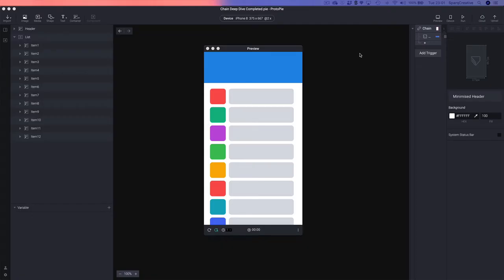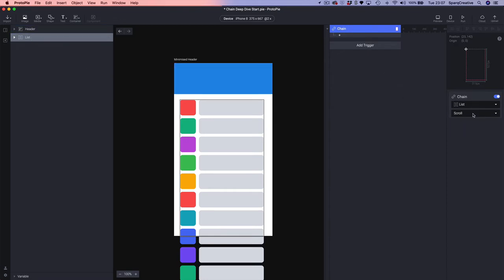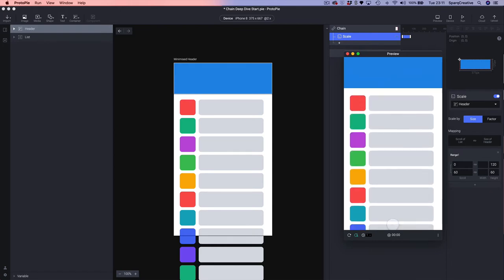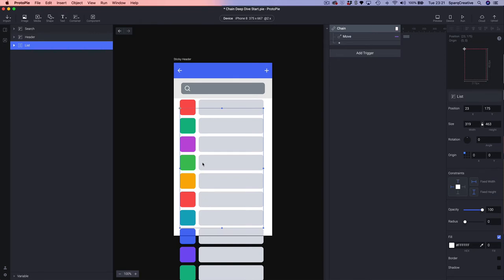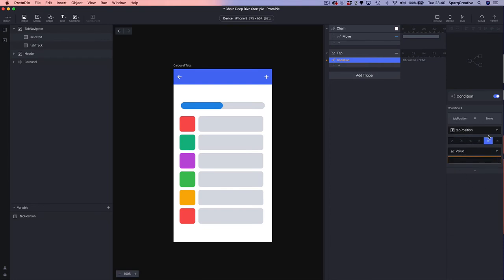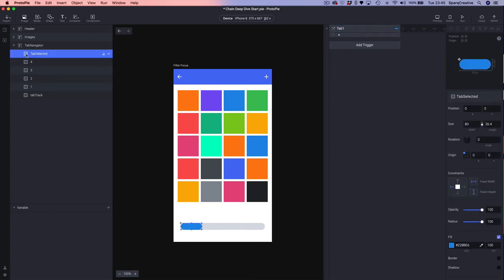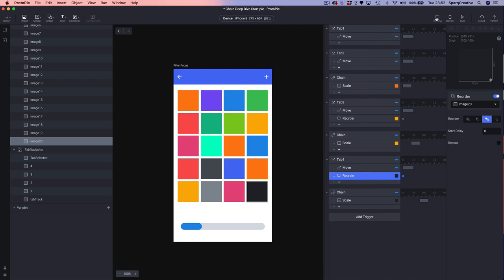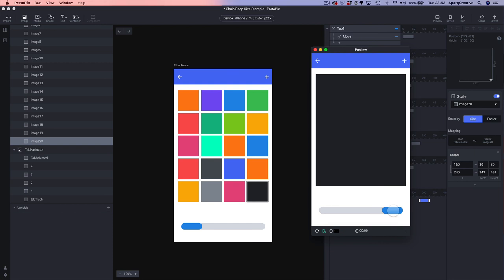Deep dive into Chain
Time to dive deep deep into the chain trigger. Chain seems to be confusing for a lot of users so if that's you check out this video where I demystify chain and show you 4 ways to use it.